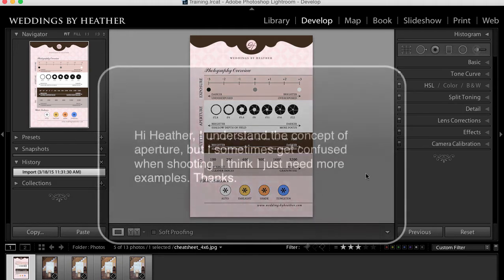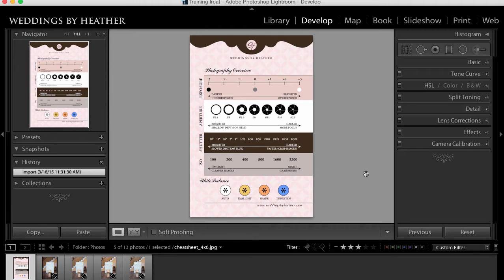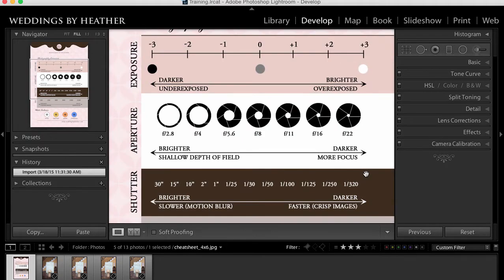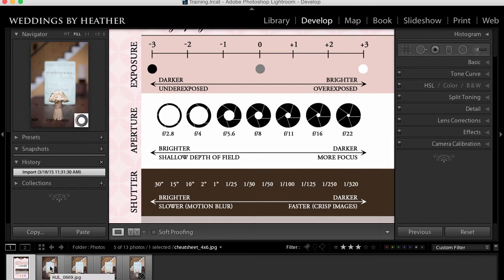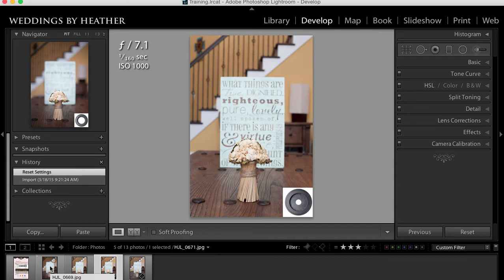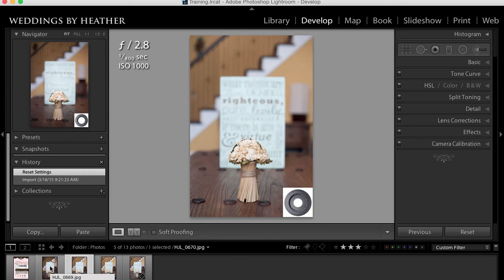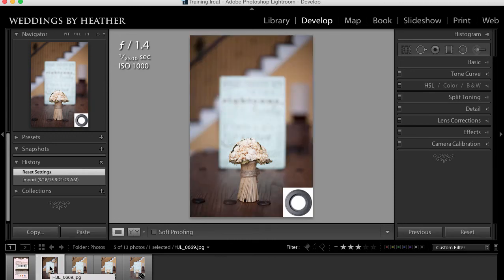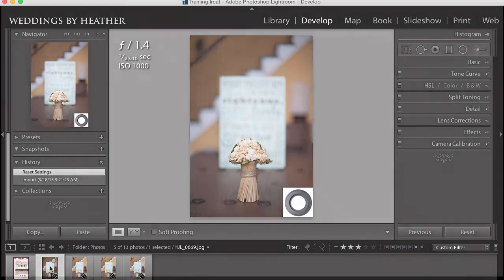Photography Tutorial - Aperture Illustration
In this video, I share an example to illustrate depth of field for a better understanding of aperture. Not intended to be an exhaustive explanation, just a quick tip for better understanding.